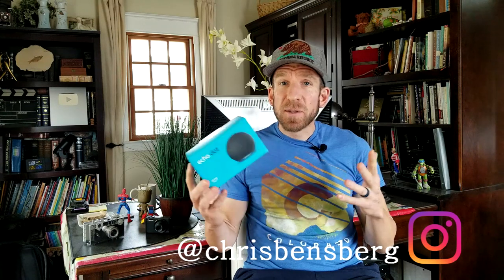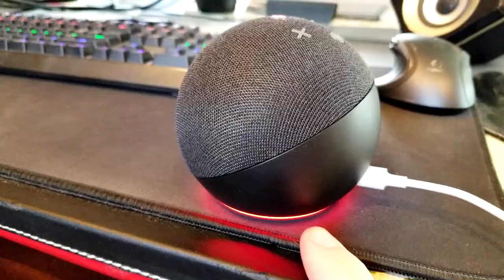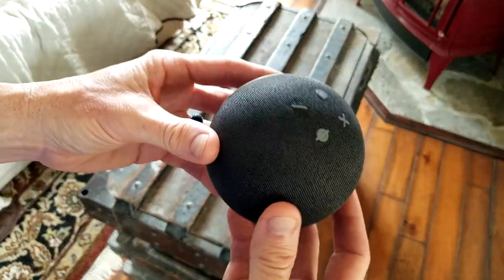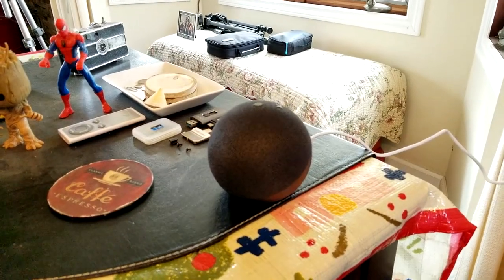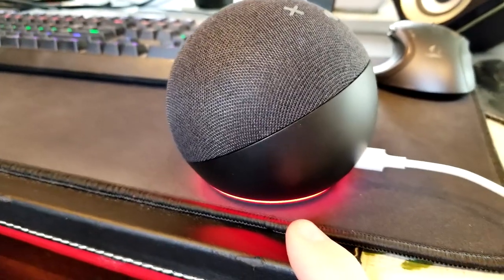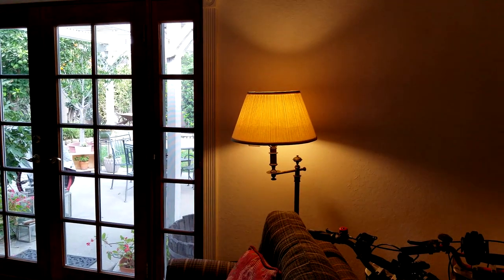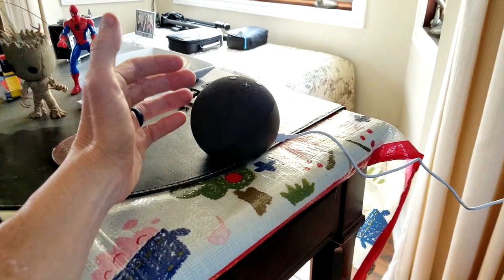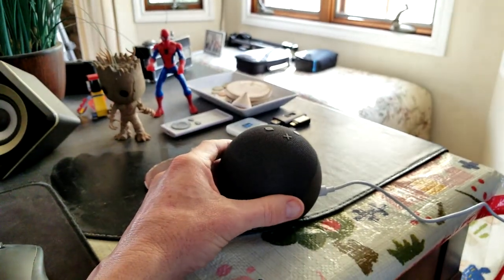Amazon Echo Dot 4th Gen Review - What Can It Do?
Echo Dot 4th Gen
Echo Dot 3rd Gen
Amazon Fire TV Sticks
Amazon Alexa Devices

UK Shoppers:

Amazon Fire TV Stick
Amazon Alexa Device

India Shoppers

Thank you coffee keeps me making great videos:

Bitcoin Send Here: 1LoMfSUF9p9stdxPqHPnzE3EjcGWfodMMN
Ripple XRP Here: rPVMhWBsfF9iMXYj3aAzJVkPDTFNSyWdKy

God Bless

In this video I unbox and review the Amazon Echo Dot 4th Gen, overall this 4th Gen echo dot is a pretty cool device with many sweet features as seen in the video. It does sound a little better and if you like the new round design then I would pull the trigger and get 1 for sure. If your on the fence about purchasing the 4th gen over the 3rd gen echo dot then I hope you watch this video before you buy the echo dot 4th gen, overall this video should help:) I hope you have found the video super helpful. Thank you for your time.